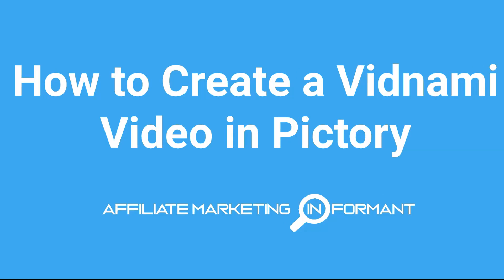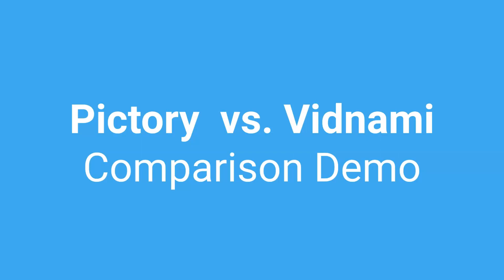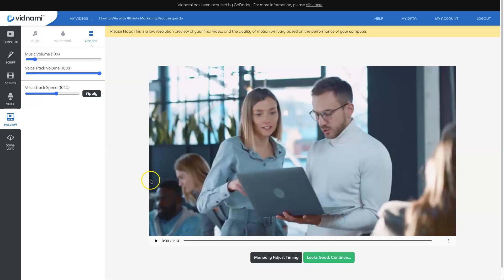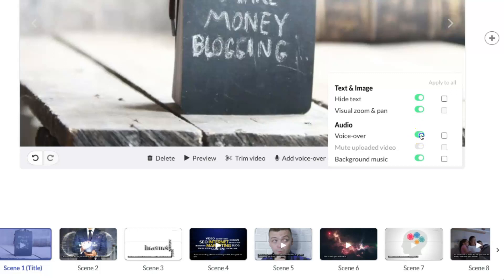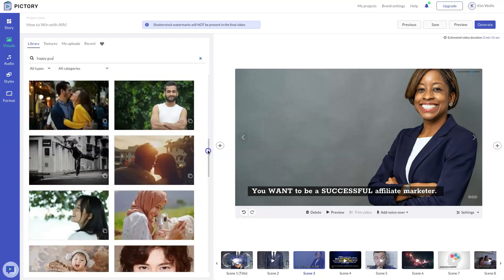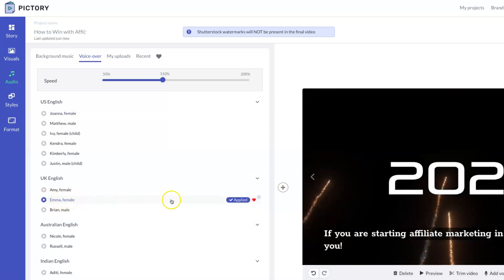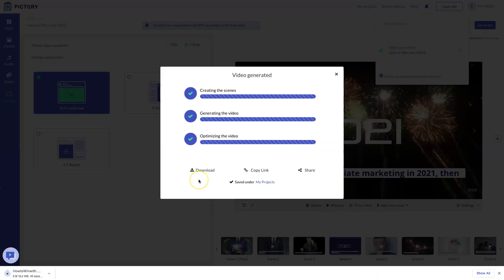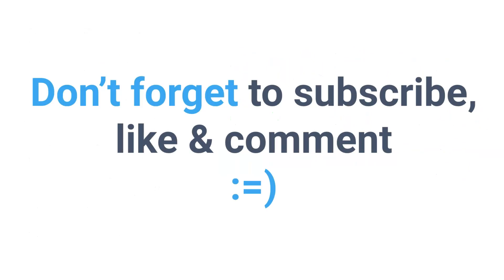Vidnami Alternative Pictory | How to Create a Vidnami Video in Pictory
Is Pictory a good Vidnami Alternative? It's pretty close. See for yourself. Then grab this custom-made just for you, step-by-step, 60-page free user guide for special pricing offers while they last.

With Vidnami shutting down on August 20, 2021, I show you how to create a Vidnami video in Pictory, step by step.

Watch this video to learn:

00:00 How Pictory stacks up to Vidnami (and doesn't)
01:28 Pictory vs. Vidnami Checklist
02:50 Watch me make a video in Vidnami
06:29 Watch me make the same video in Pictory
17:19 Calling out the features Pictory does not have (but are planned in future)

Download the free user guide to learn how to take advantage of the special pricing offers for Pictory happening right now!

I hope this How to Create a Vidnami Video in Pictory video helps you out!

Kim

My opinions are based on my own personal experience and research. I never recommend inferior quality products or create false reviews to make sales.